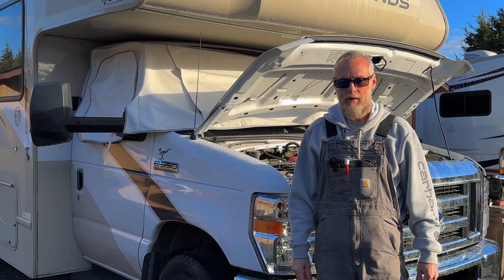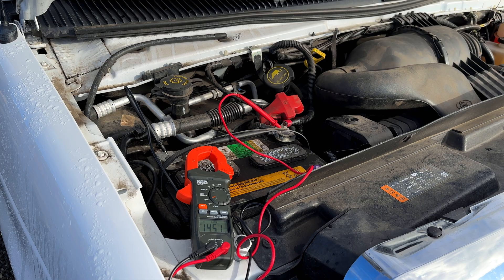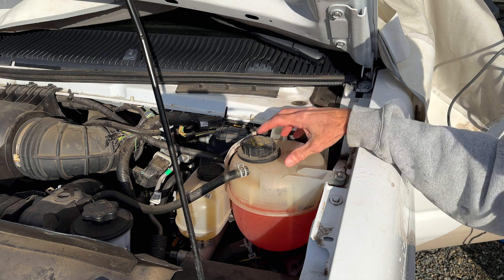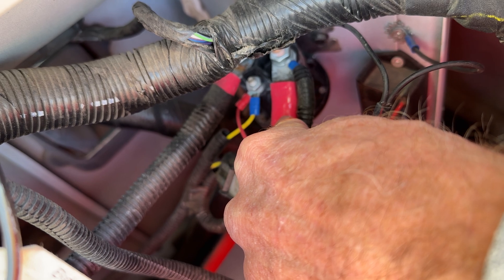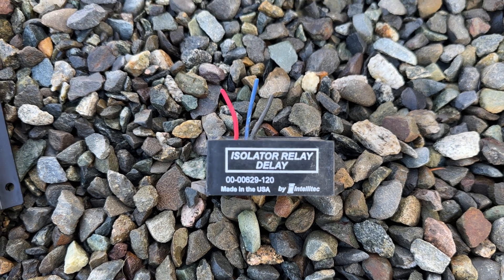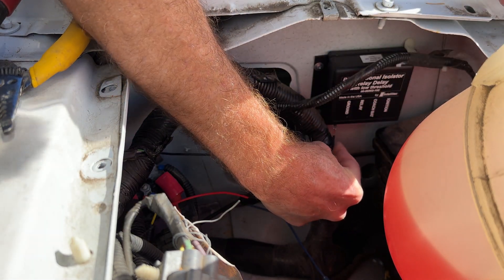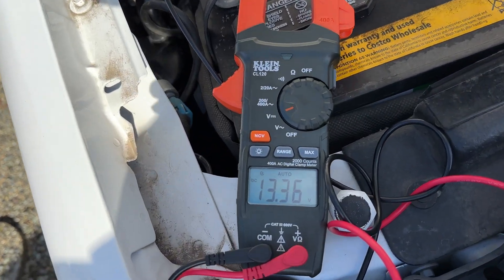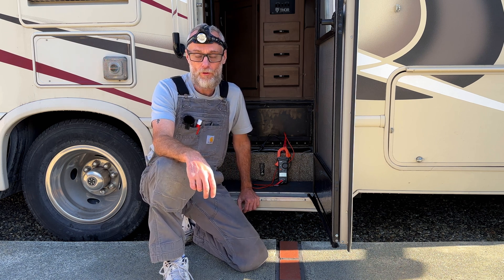B.I.R.D Install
How to charge Chassis battery while plugged into shore power.
2019 Thor Motorcoach B.I.R.D Install.

Mobile RV Repair on the Quimper Peninsula in Washington State.
Check out this video by BOOTENWAGEN for more info if you are interested in doing this.

We are a Mobile RV Repair business, in other words we come to you if you are located within 50 Miles of Port Hadlock Washington. We Repair RV Appliances, Air Conditioners, Refrigerators, Water Heaters, Furnaces, and Gas Stoves. We also offer Plumbing and Electrical Services as well.I am a Journeyman Electrician with over 20 years experience in Residential Wiring. My name is David, I have lived in a 1994 Class A Motorhome for several years and have decided to leave the Residential world to start a new career in RV Repairs.Living in an RV has not been easy with one repair after another, I have had to learn a whole new skill-set, which made me realize there must be a great need for RV Technicians, so I altered my path and started RvApplianceDoctor.com where you can Contact us Via a Website Form, Email, Call or send us a Text Message, so we can put our Skill-Sets to use for you!
INTELLITEC Bi-directional relay delay.